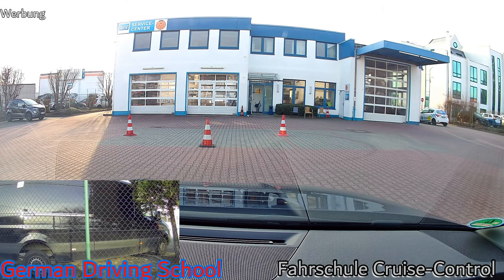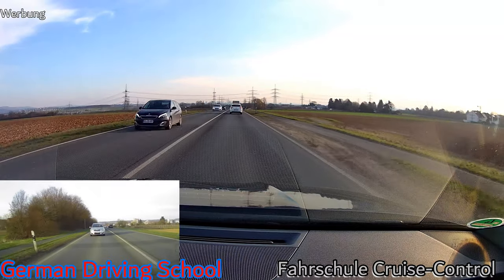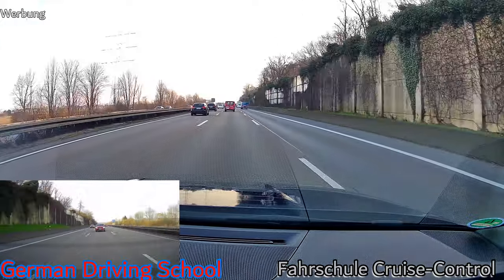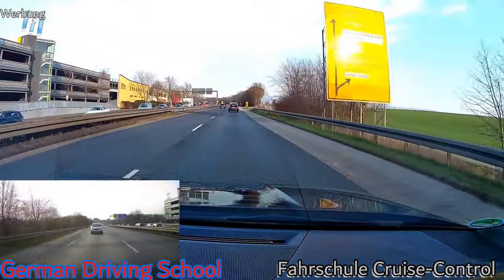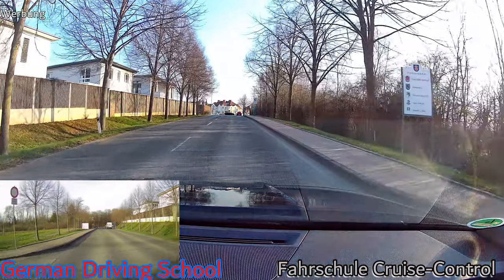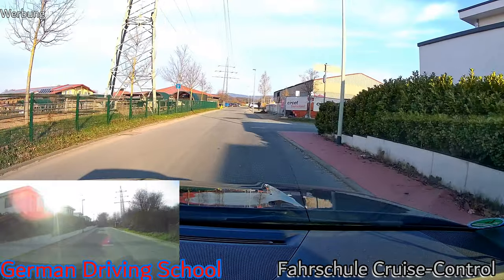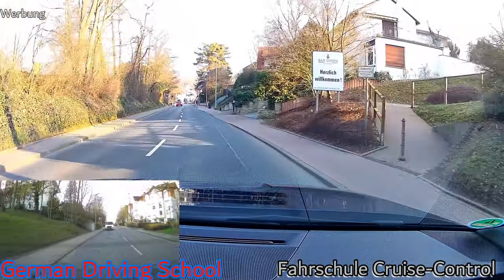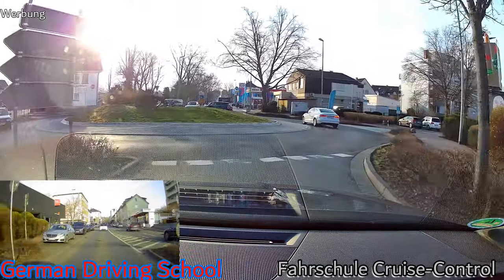Real Driving Exam Test #19 - German Driving School - 03/2023 - Fahrschule English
Chris
did

He was changing the driving school from Mainz to Bad Soden. He was coming such a long way just for getting lessons from me. He saw the teaching quality here on the YouTube channel German Driving School.
That makes me a little bit proud :-)

Chris, all the best for you and for your family.
You did a GREAT job.